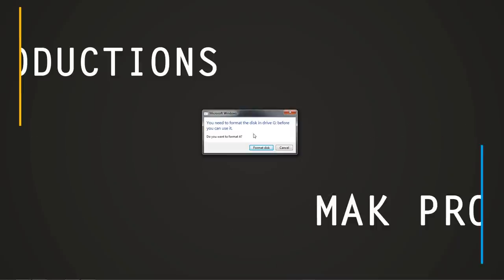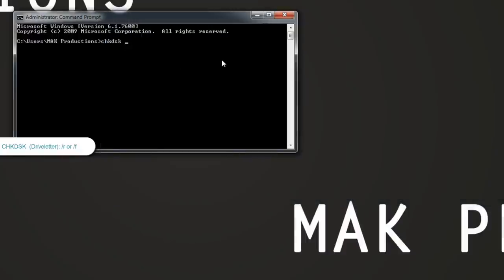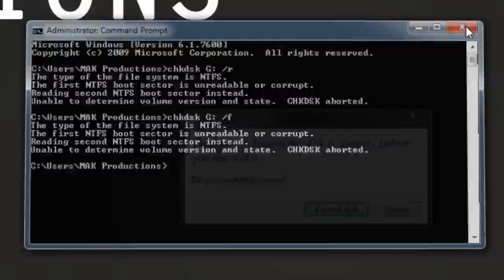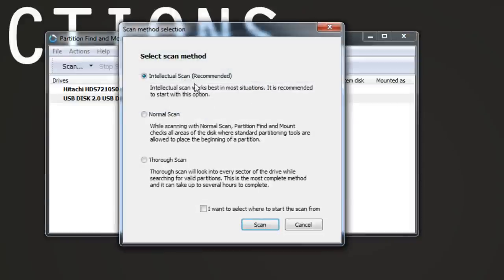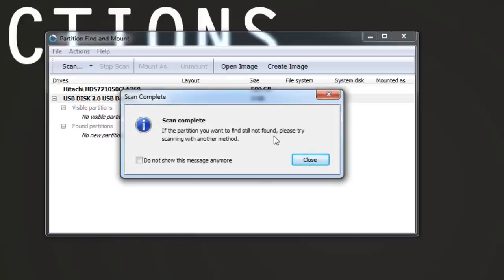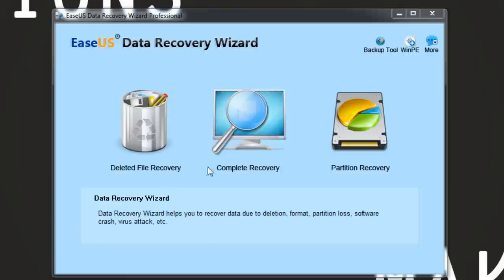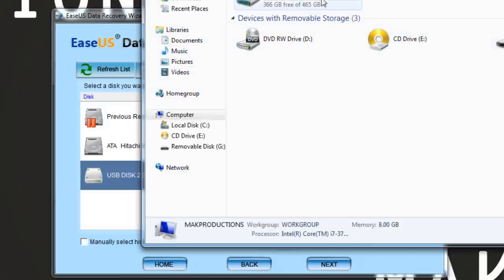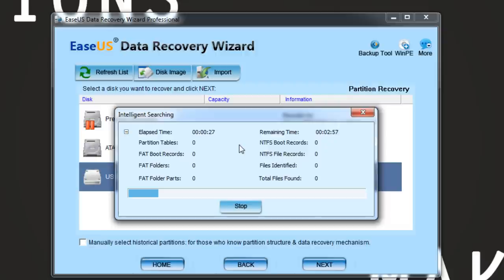How to recover data from usb and external hard drive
MY SOLUTIONS BELOW:
If you received an error such as "You need to format the disk in drive before you can use it" "code 43 " " USB Device Not recognized"

The app's I used in this video are.

EaseUS Data Recover v5.8.5 (For educational Use only - please buy the software if you want to use it for personal use)
New Version EaseUS Data Recover v11.0
-- with Instructions Inside
-- File is Locked with Password = makproductions

For any alternative solutions please feel free to let me know.
Thanks